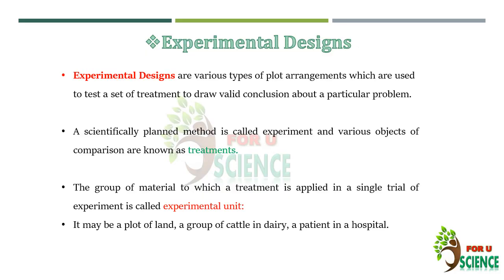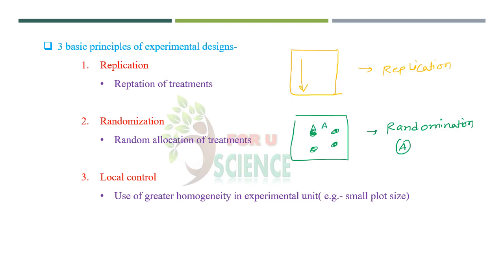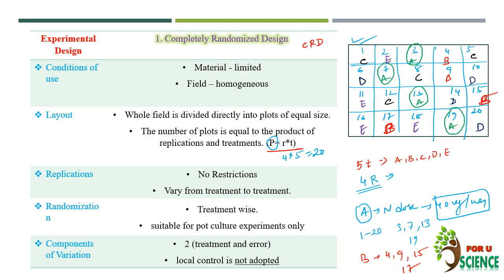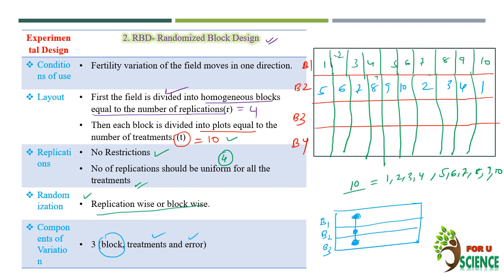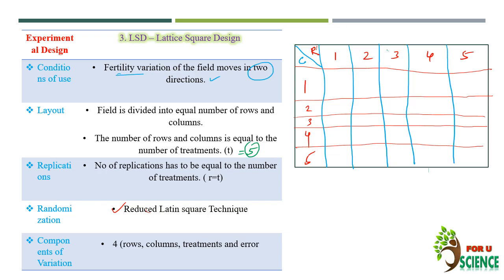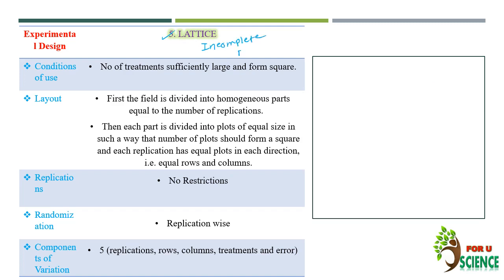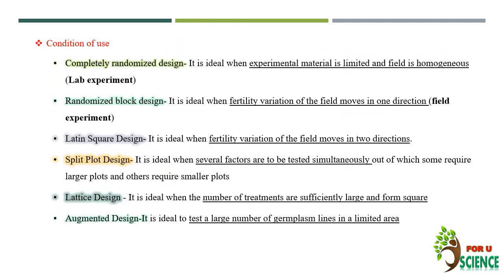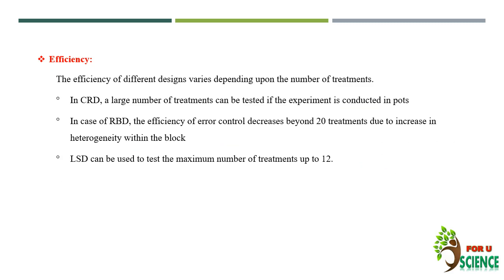Experimental designs in plant breeding || CRD, RBD , LSD, SPD , LATTICE, AUGMENTED DESIGN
This vedio will help you to understand about different experimental designs used in Plant Breeding and agronomic field as well as lab experiment.

1. CRD - complete randomised design
2. RBD - randomised block Design
3. LSD - lattice square Design
4. SPD - split plot design
5. lattice design
6. augmented design

For short notes on this topic please join my telegram channel- plant science for u